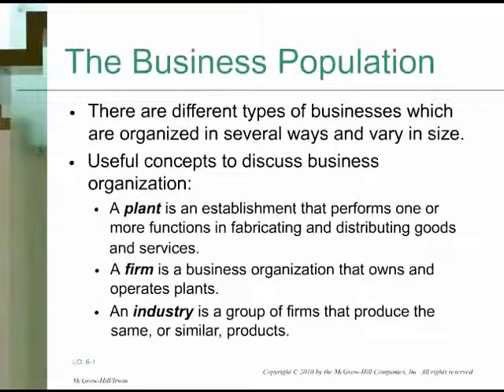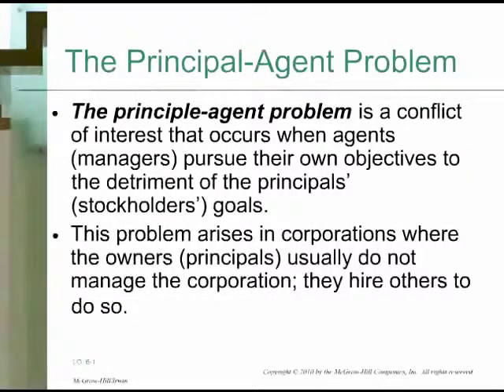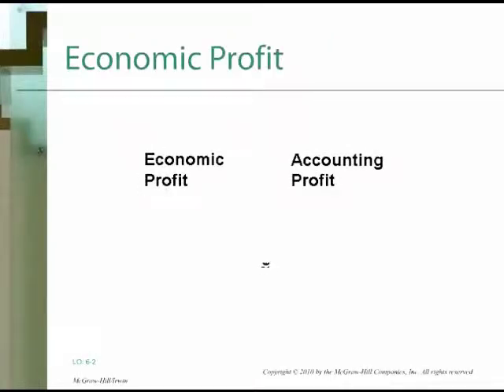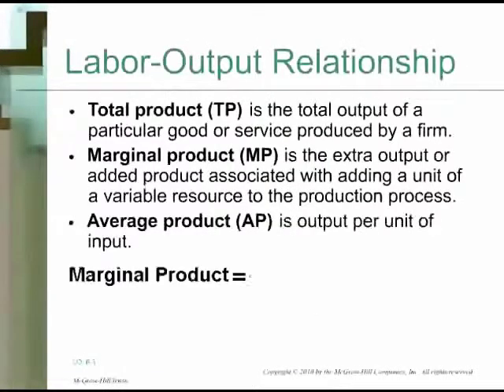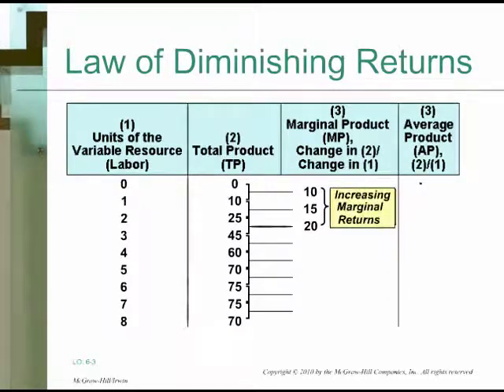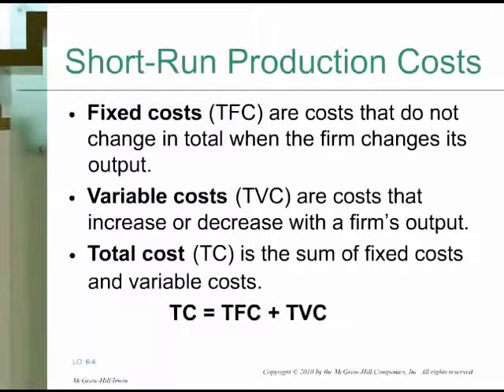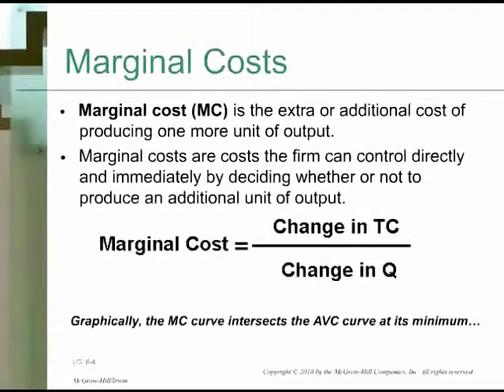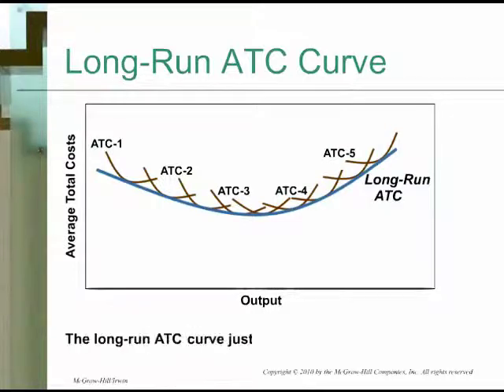McConnellBrief1e micro ch06 NLS